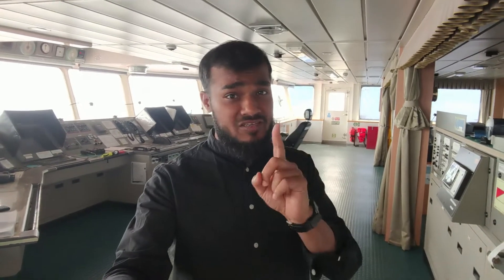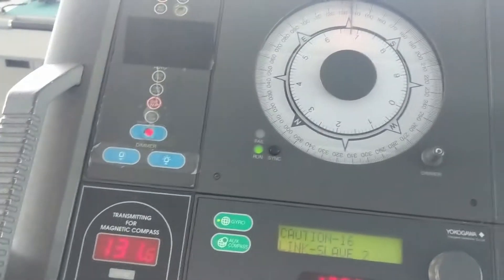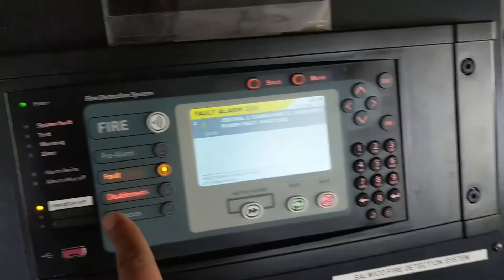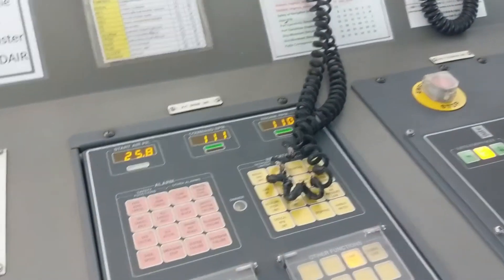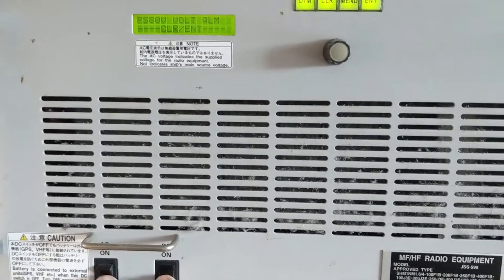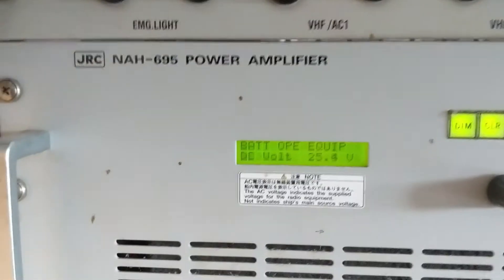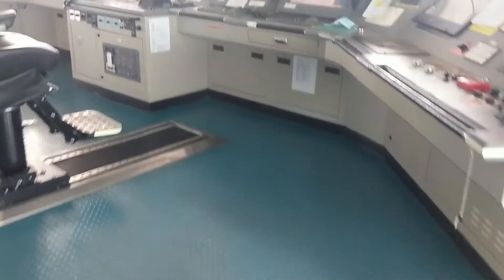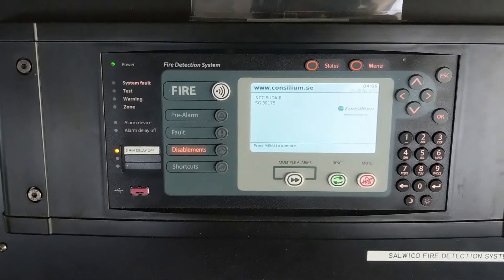Power change or Fail Alarms in Ships Bridge explained in 3min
Alarms on bridge during emergency generator Load test explained | Sailor 360